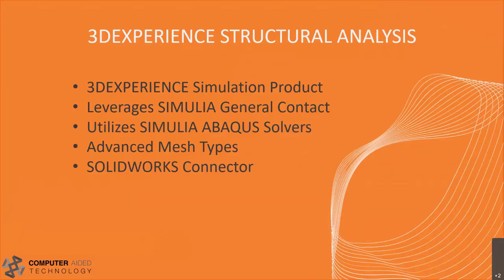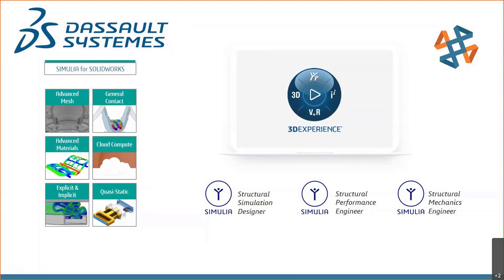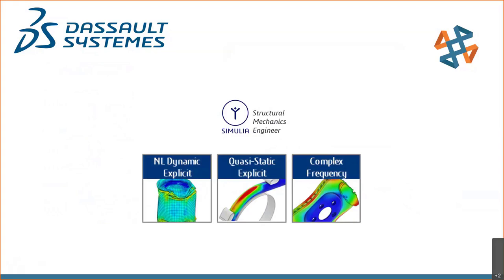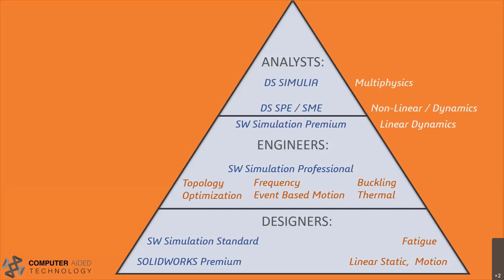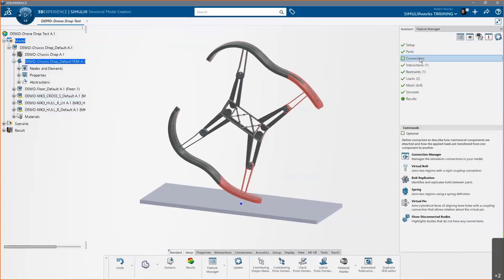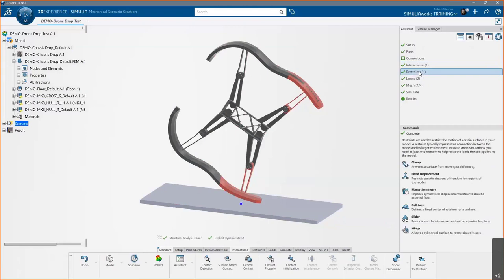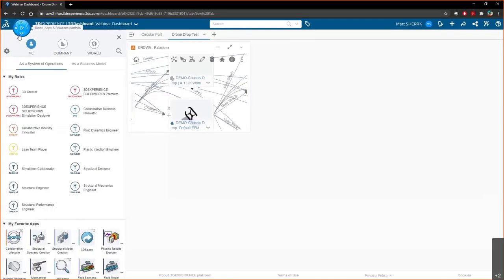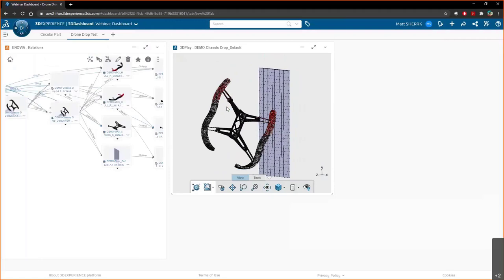SIMULIA for SOLIDWORKS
Hosted by Robert Warren on 3.23.21

Powerfully simple analysis. Join our Simulation specialists Robert Warren and Matt Sherak as they demonstrate how to take your SOLIDWORKS designs to the next level of analysis using SIMULIA for SOLIDWORKS.

Take a peek at this new analysis toolset from Dassault Systems designed with SOLIDWORKS users in mind. In this webinar, we will explore, Structural Professional Engineer, and Structural Mechanics Engineer. Understand the differences between them, and show their powerful ABAQUS backbone. We will take a first look at Fluid Mechanics Engineer, and Plastic Injection Engineer rounding out the SIMULIA for SOLIDWORKS portfolio. Join us for this webinar and see where SIMULIA for SOLIDWORKS can enhance your designs.